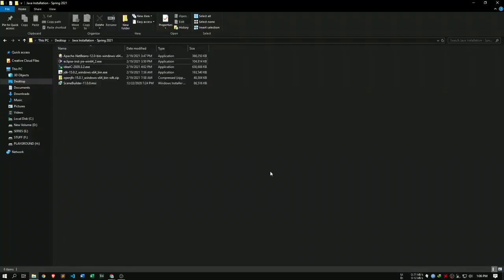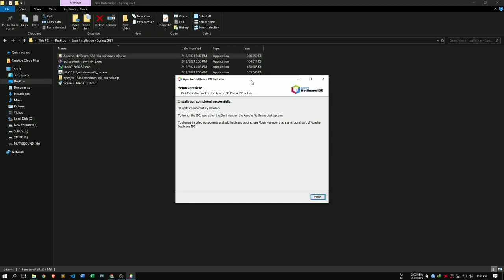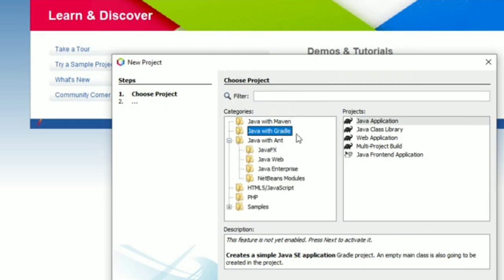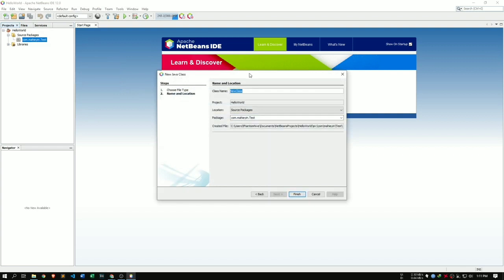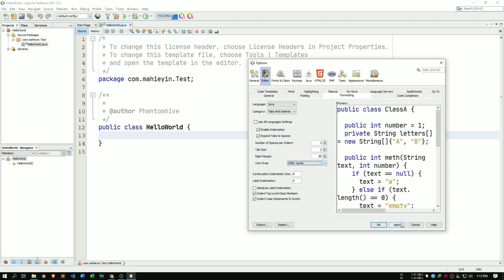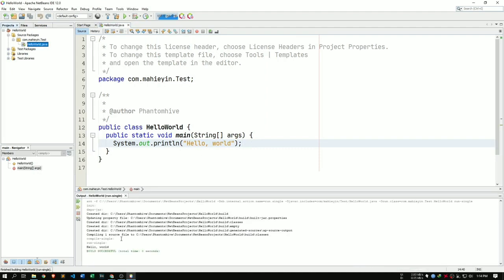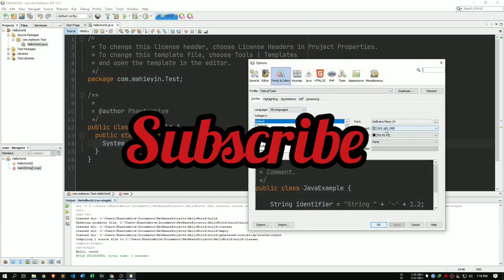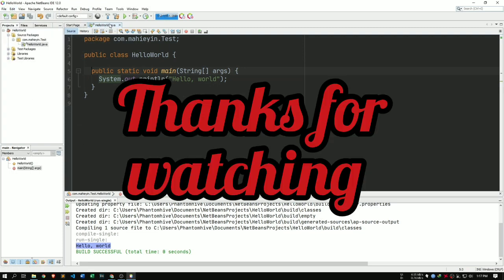NetBeans Complete Guide | Installation, Formatting & Project Setup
💻 NetBeans IDE Tutorial – Complete Guide for Beginners!

In this video, you’ll learn how to use NetBeans IDE effectively for your programming projects. NetBeans is a popular open-source IDE that supports Java, C, C++, PHP, and more.

🔹 What you’ll learn in this video:

Main uses of NetBeans IDE

How to format and customize NetBeans for better productivity

Step-by-step project creation in NetBeans

Tips & tricks every beginner should know

Whether you’re a student, beginner programmer, or developer, this video will help you understand and work with NetBeans easily.

💬 Got questions? Drop them in the comments — I’ll respond!